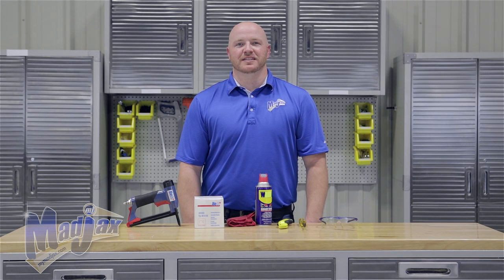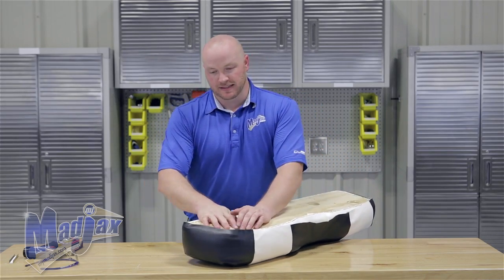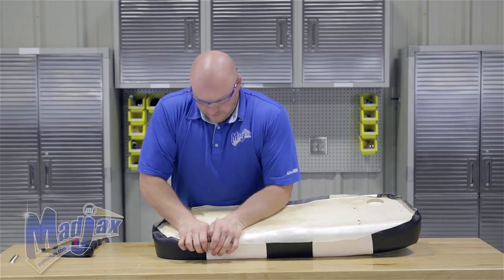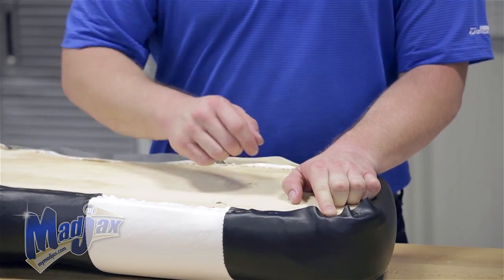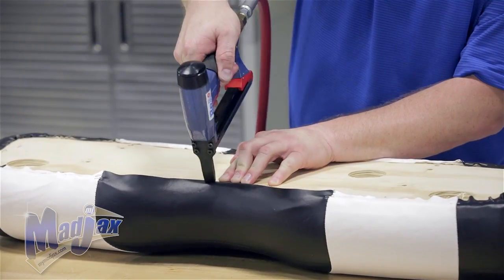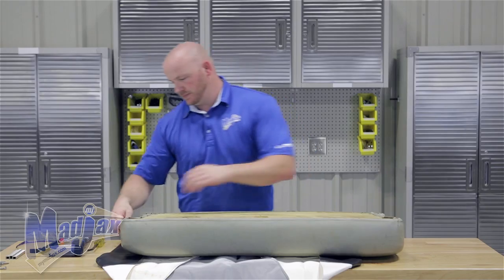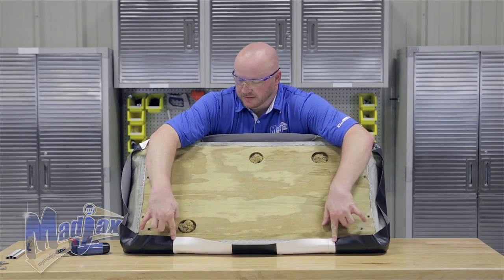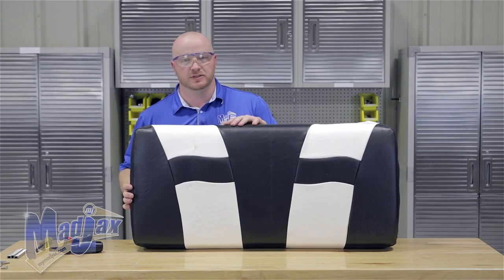Front Seat Cover for Club Car® DS® | How to Install Video | Madjax® Golf Cart Accessories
How to install a Madjax® Front Seat Cover on a Club Car® DS® golf cart

Stapler: BeA 80/16-429LN 20 Ga. Long Nose Upholstery Stapler, 1/4" to 5/8" #12000073

Staples: BeA 3/8" Leg 20ga. Staple Stainless Steel #380/10SS